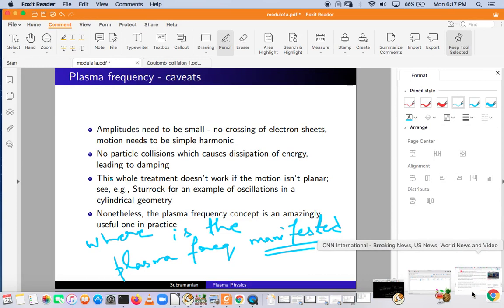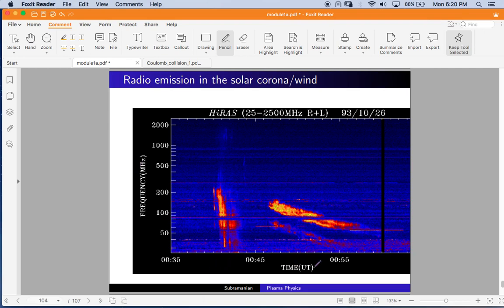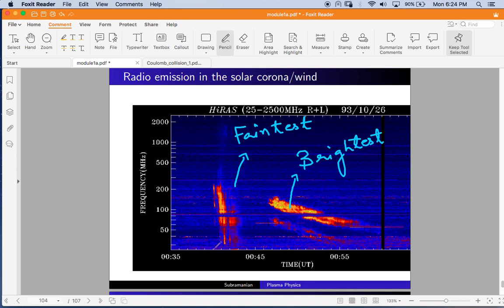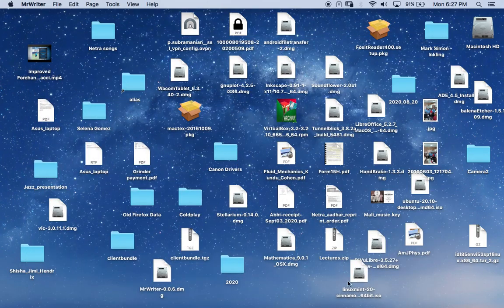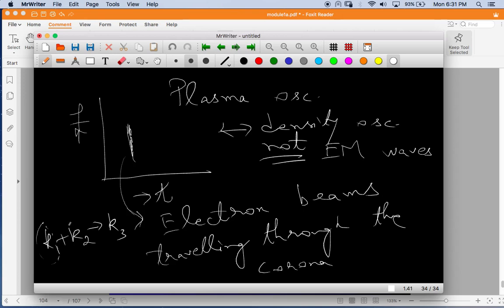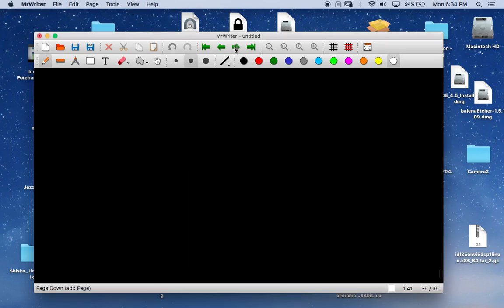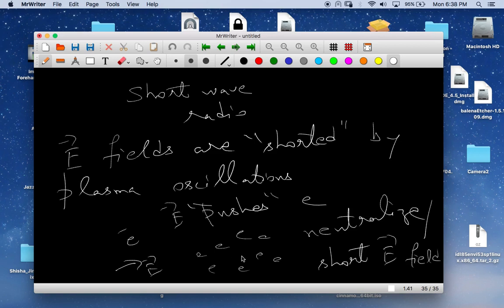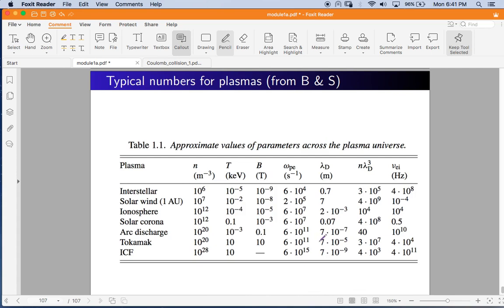Plasma Physics Lecture 5 Part 2